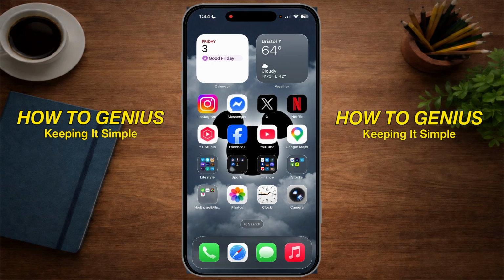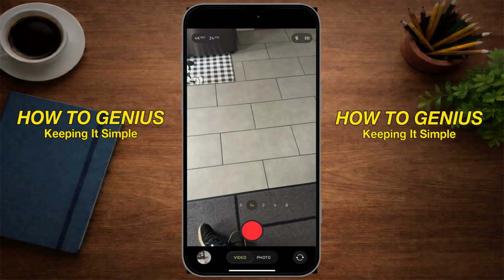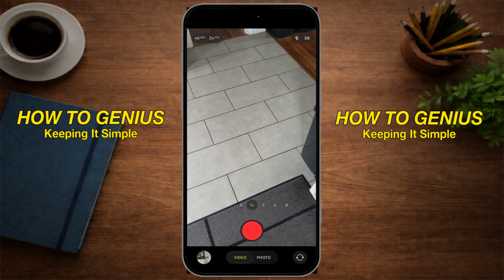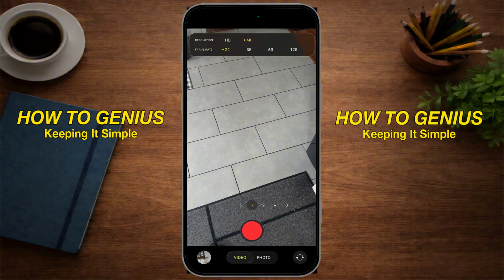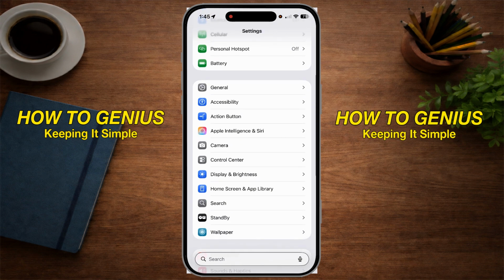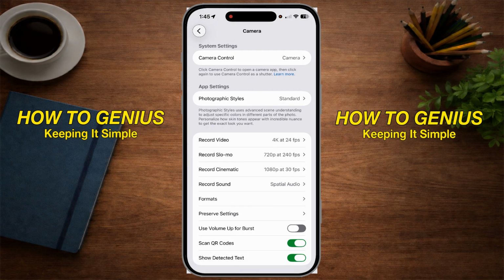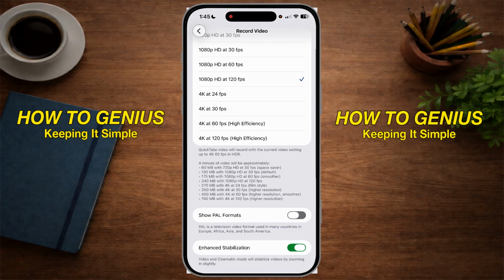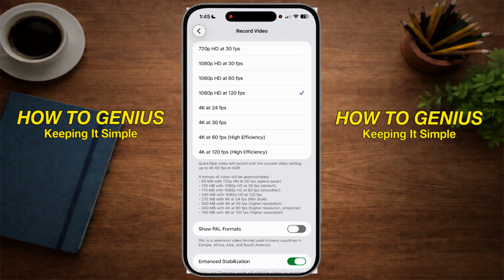How to Change The Video Resolution on iPhone - Step by Step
In this video we show you How to Change The Video Resolution on iPhone.